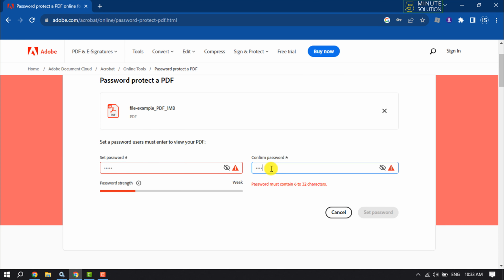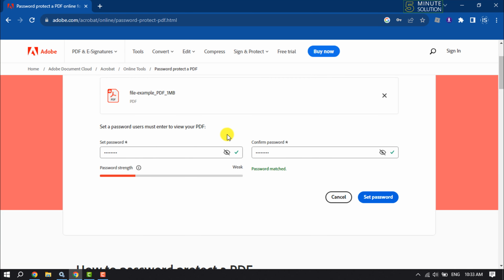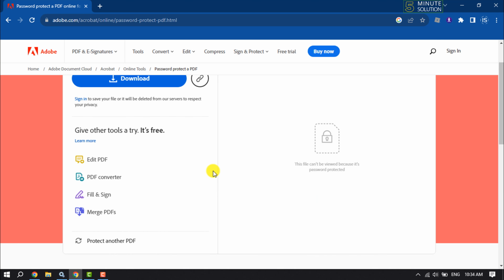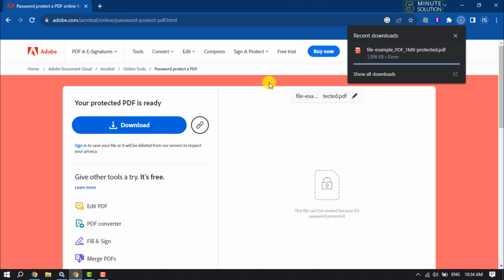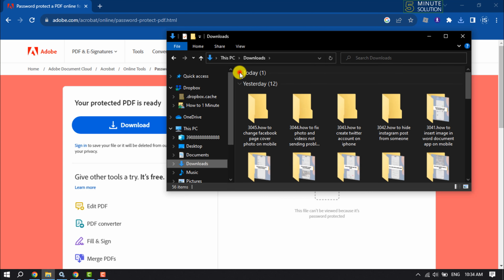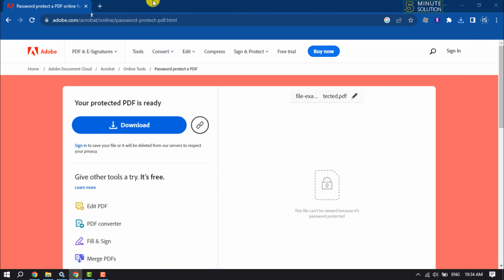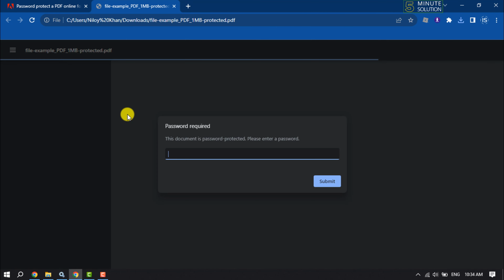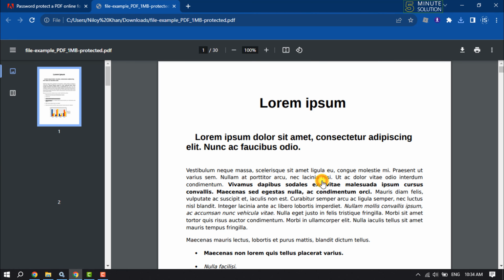How To make password protect pdf on PC-Laptop 2024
Learn the best ways on how to password protect a pdf PC-Laptop  windows 10/11 in  We've created this helpful guide with step-by-step instructions and a helpful